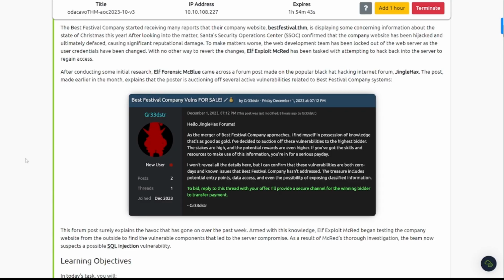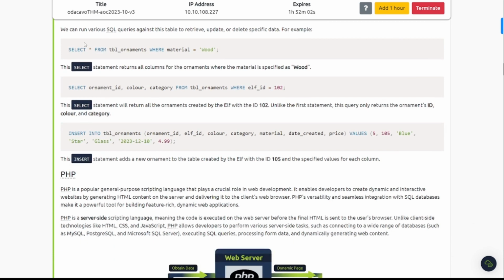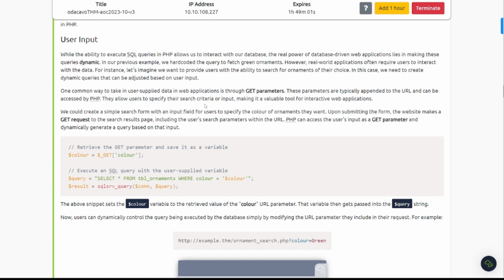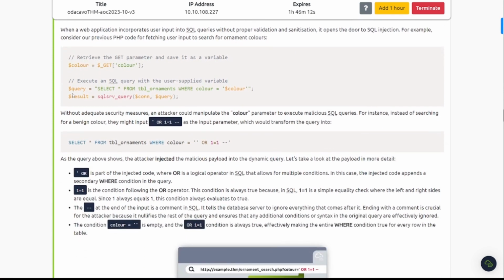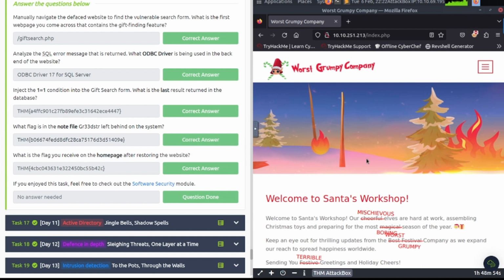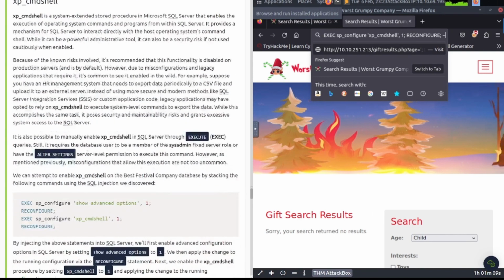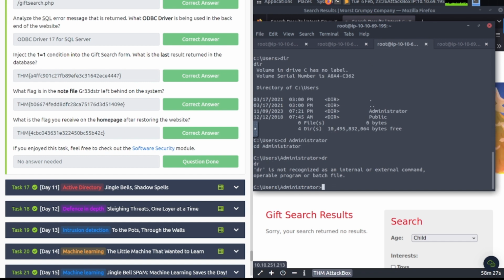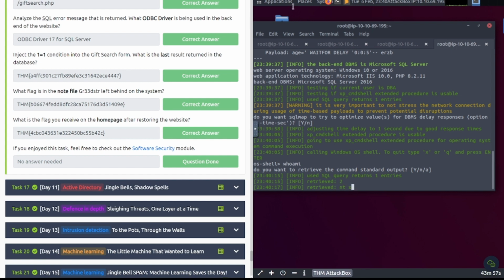SQL Injection | TryHackMe - Advent of Cyber 2023 Day 10